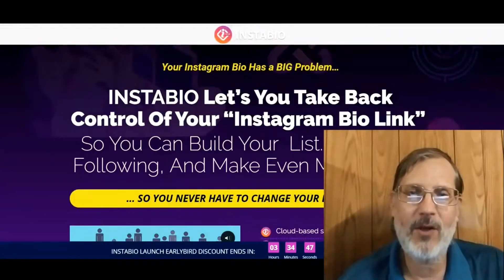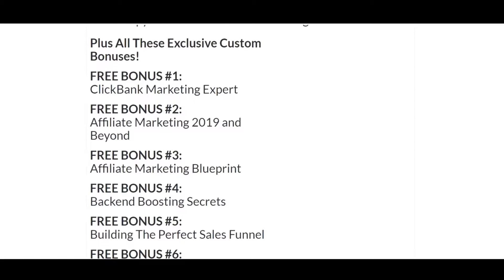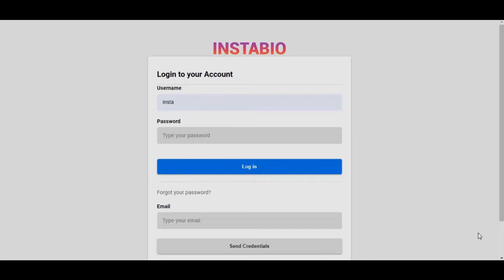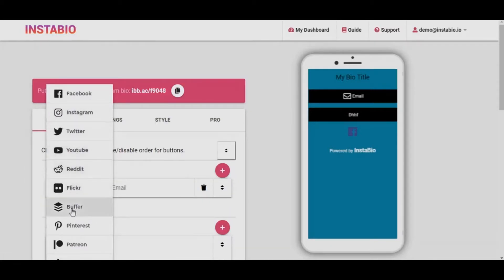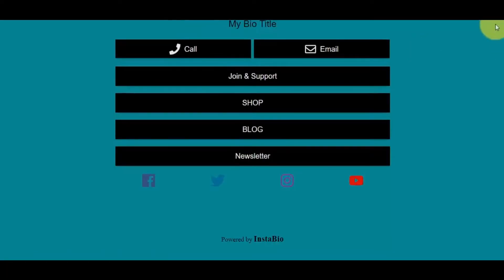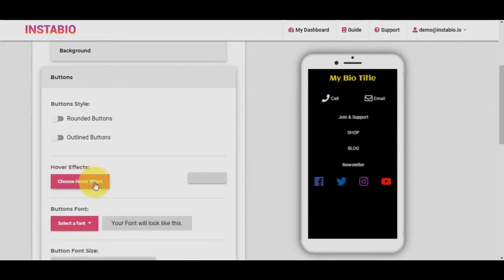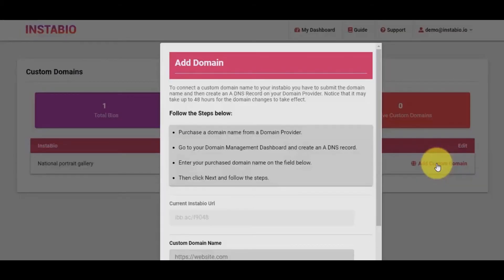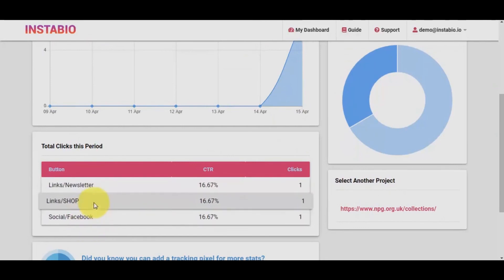Instabio Reloaded Review and Demo - instabio reloaded review & demo - Instabio Reloaded Review!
Claim Your Instabio Reloaded Review Bonuses Here ➡️➡️➡️
Watch My Instabio Builder Review and Demo

In this Instabio Reloaded review and demo you will see how to get my Instabio Reloaded bonuses along with the Instabio Builder otos and the Instabio Reloaded upsells .

In addition you will see how Instabio works in the Instabio Reloaded Demo and Instabio Builder walkthrough.  So enjoy this Instabio Review and Demo and I hope You Learn all the ins and outs about this new program!